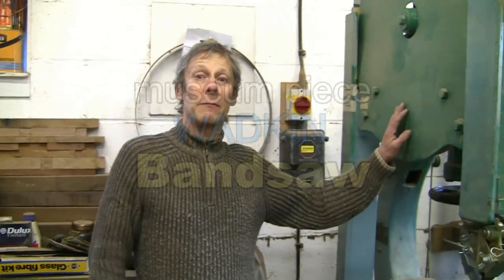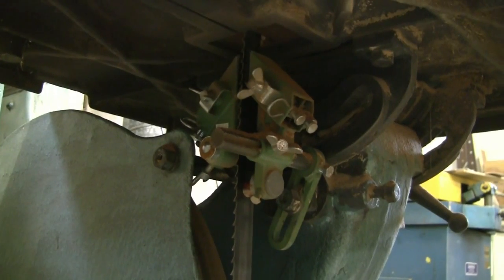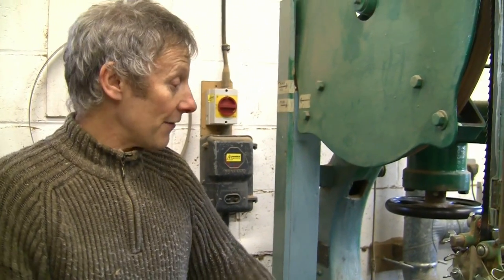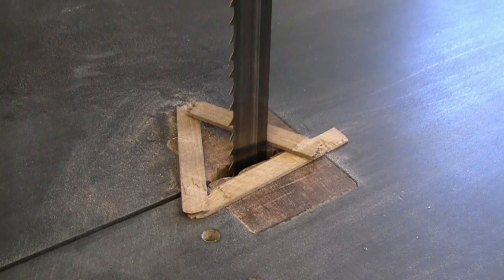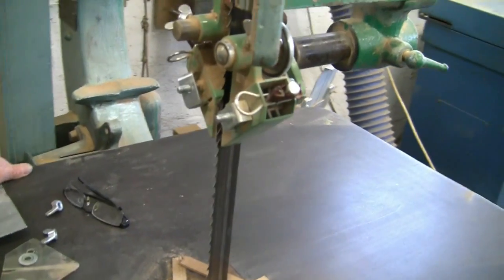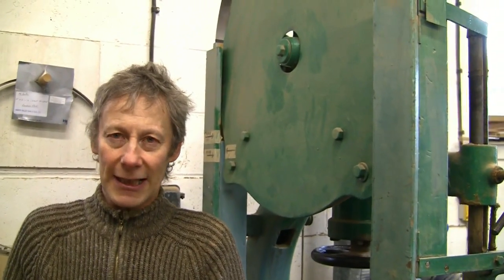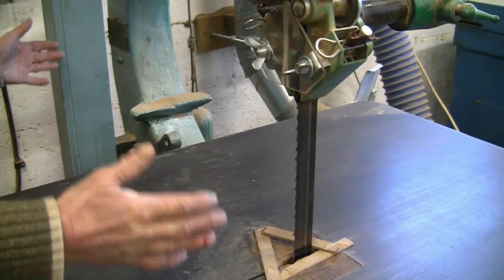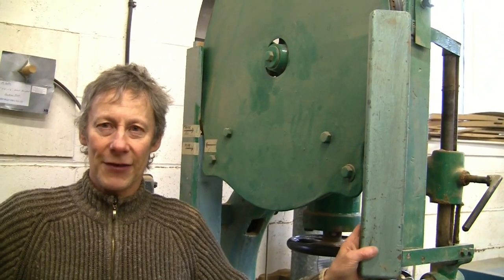Museum Piece Wadkin Bandsaw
English furniture maker Andrew Lawton shows Jeremy Broun an amazing 1910 Wadkin bandsaw he  paid £40 for many years ago and is still in service.